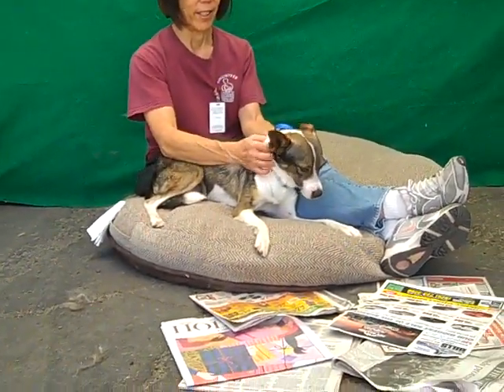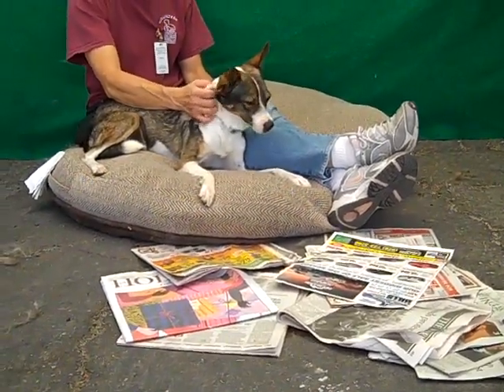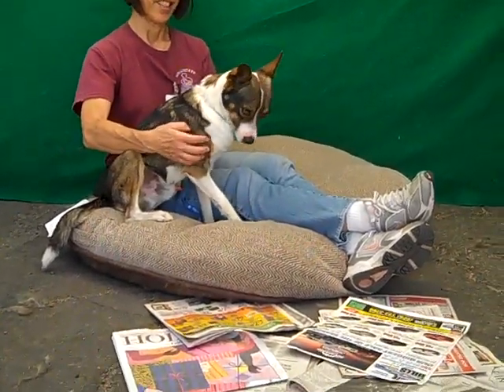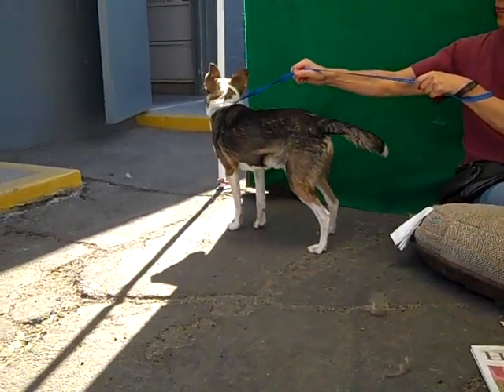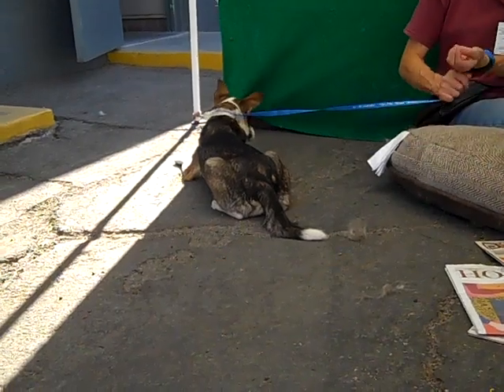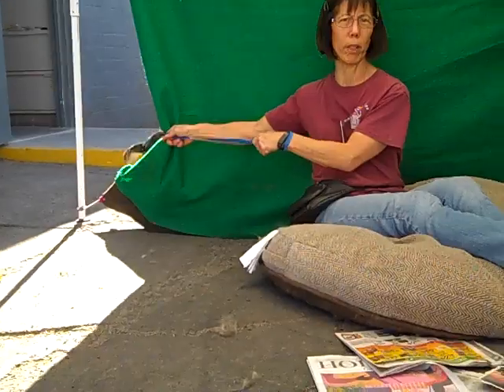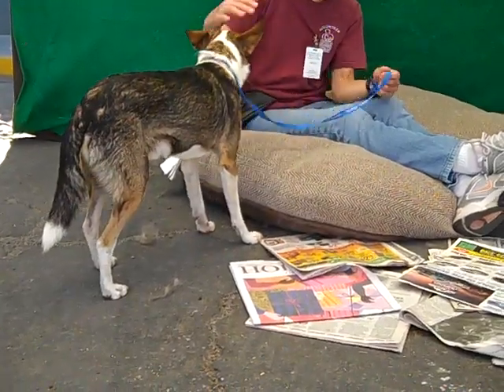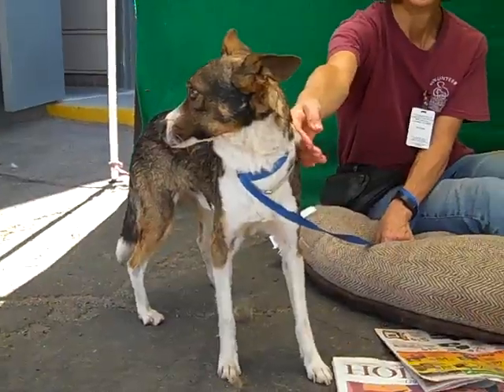A5128847 Ozzie | Podengo Portuguese